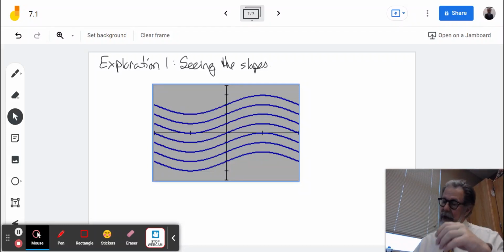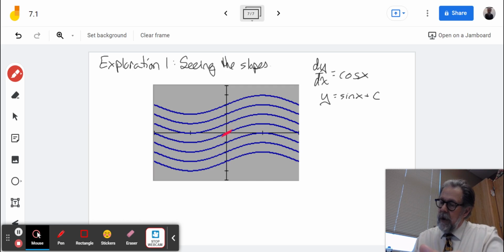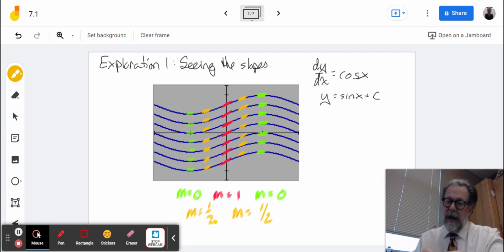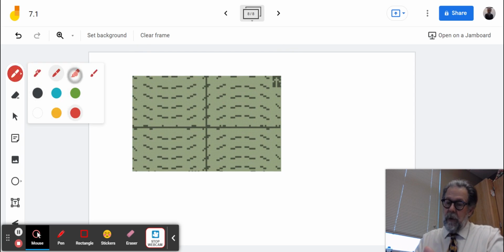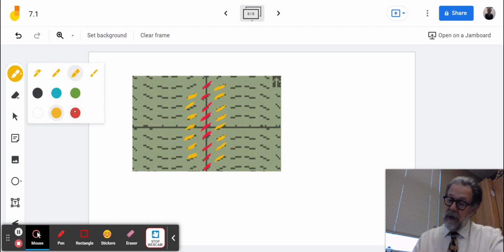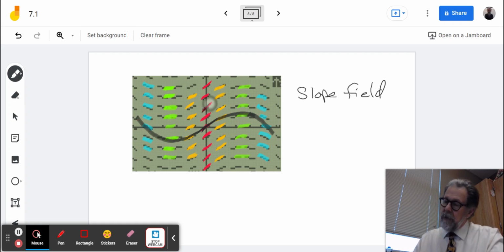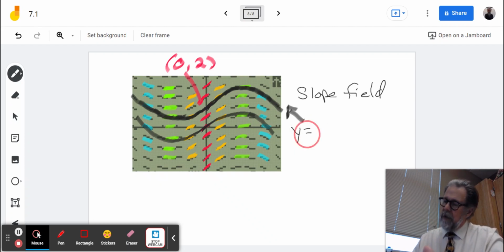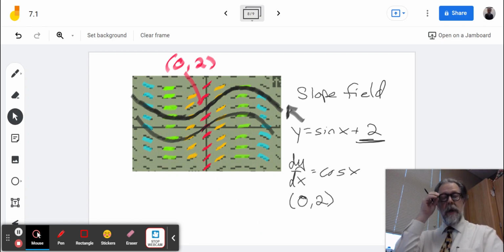7.1.4 Introduction to Slope Fields